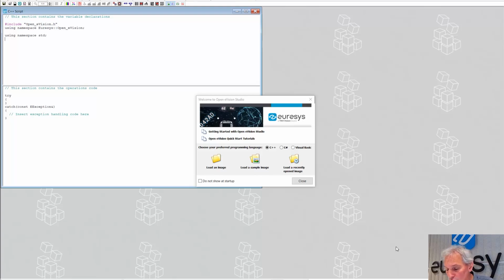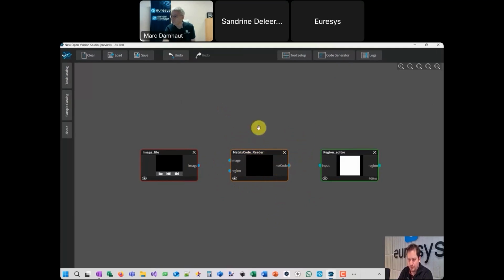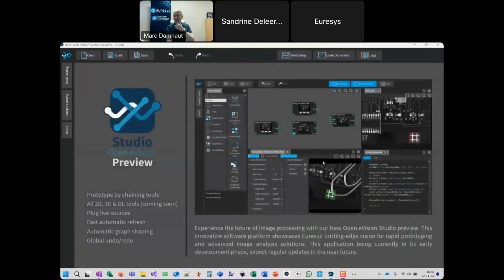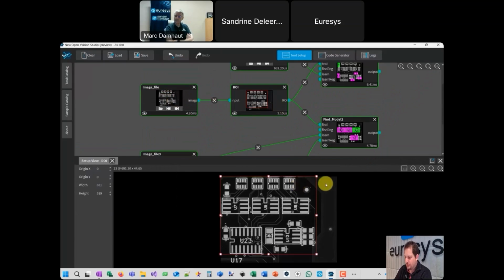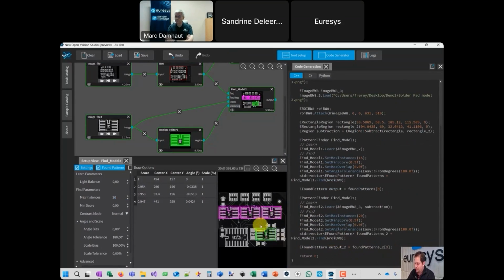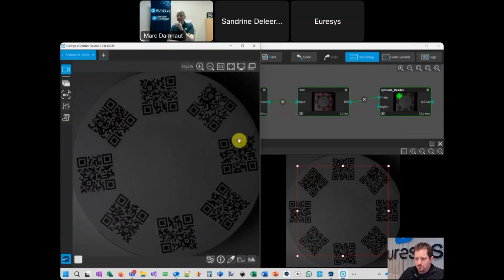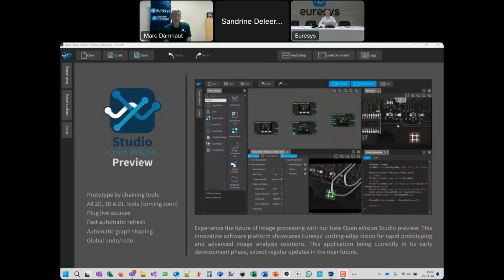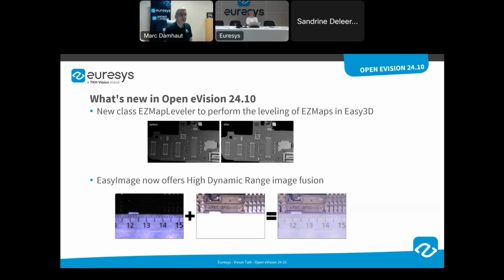Euresys Vision Talks - Open eVision 24.10 - Open eVision Studio2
Discover the new Open eVision Studio

[V189EN]